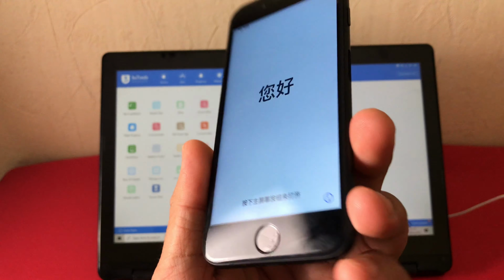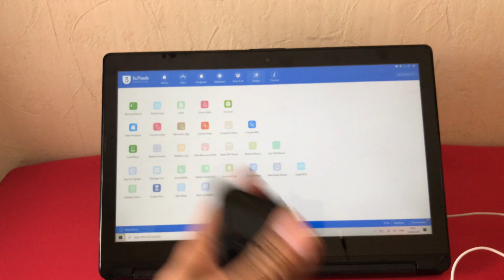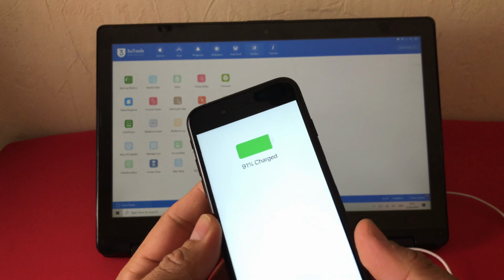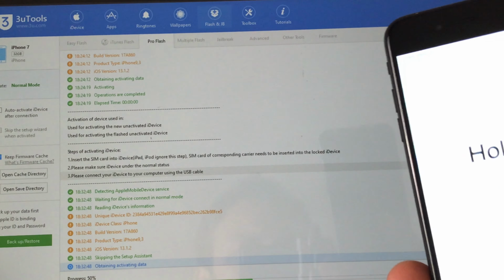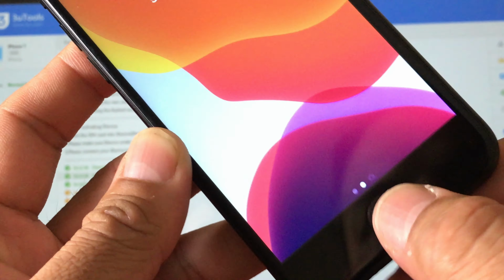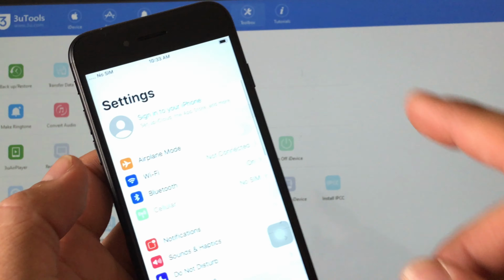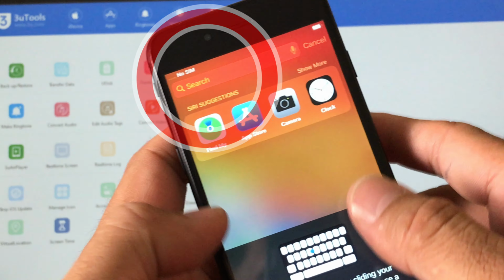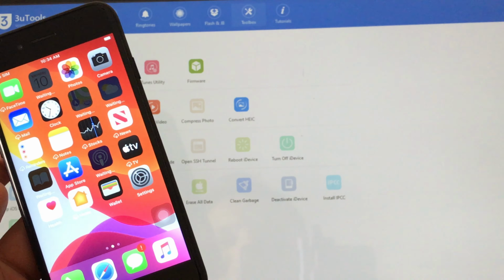how to activate any iphone with broken home button / one click activation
if you have an iphone or ipad which has broken or faulty home button and you are unable to activate it, this is the right video for you

in this video i will guide you how to activate and use your iphone or ipad devices if you reset them and home button is not working any longer

Also check these cool videos on my channel

CONVERT IPHONE XR INTO IPHONE 11, CONVERT XS MAX INTO 11 MAX PRO ( SUPER CHEAP SKIN HACK) 4K

HOW TO SPEED UP YOUR I DEVICE ( IPAD 2-3-4 , IPAD MINI , IPHONE 4/4S) UPTO IOS 11(4K)

How To Clear iPhone 11, 11 Pro and 11 Pro Max or iOS 13-14 RAM Memory

IPad 1 after 10 years in July 2020- how to use YouTube , download apps and games ( jail break ) (4K)